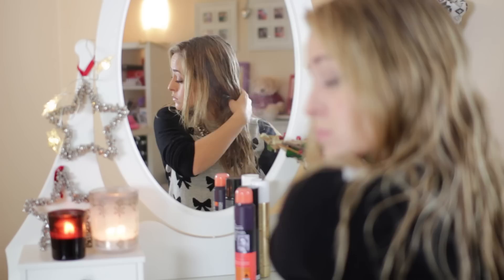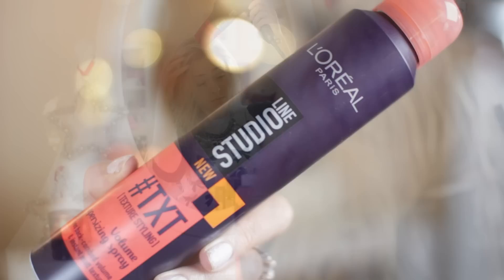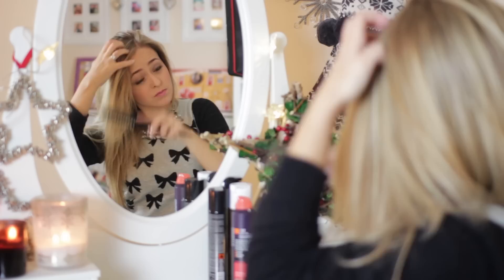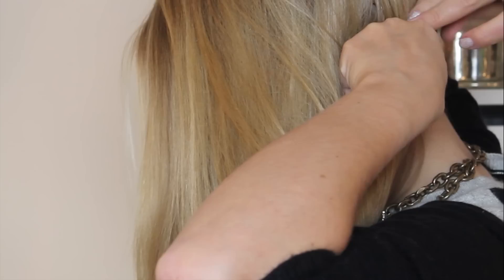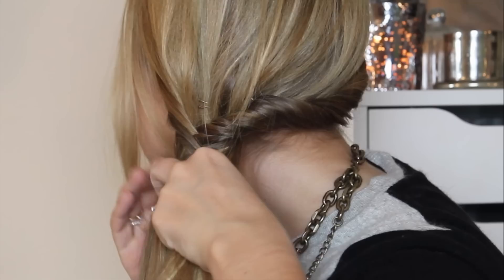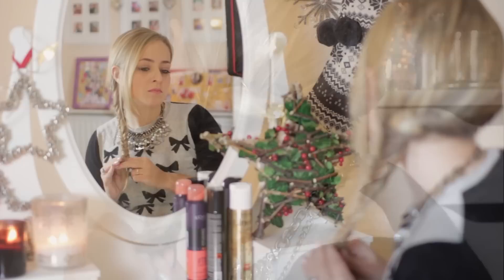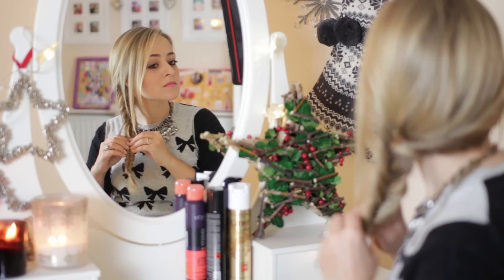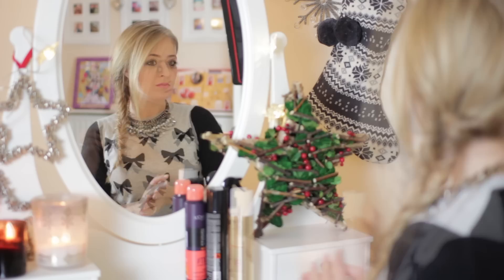Twisted Fishtail Braid Tutorial! | Fleur De Force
WHAT I'M WEARING:
Jumper: J Crew (old)
Necklace: Zara (current)
Foundation: Chanel Vita Lumiere Aqua in B20
Blush: Mac X Riri Blush duo in Hibiscus Kiss
Lipstick: Mac Speed Dial